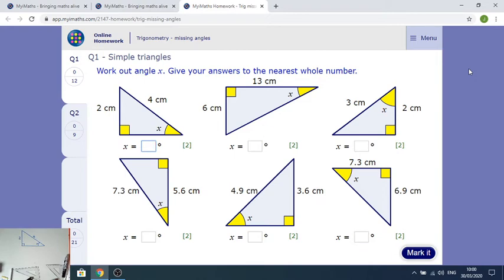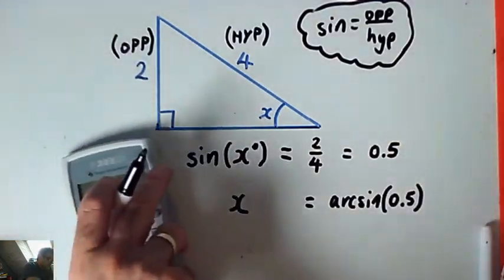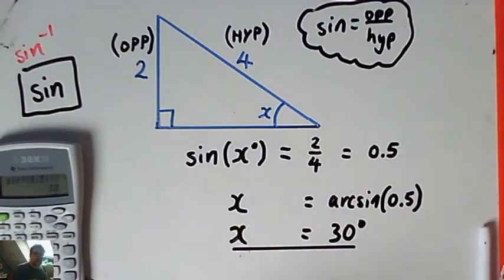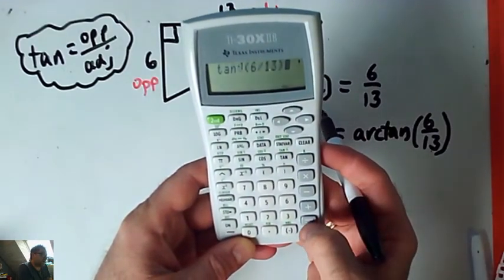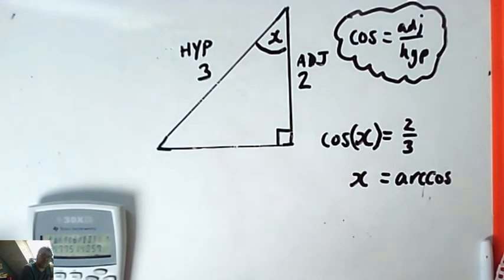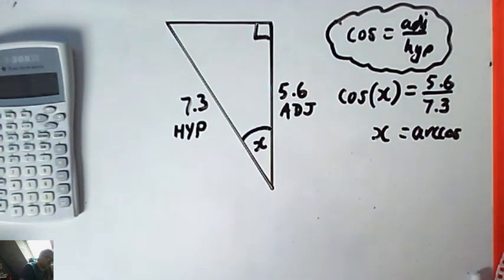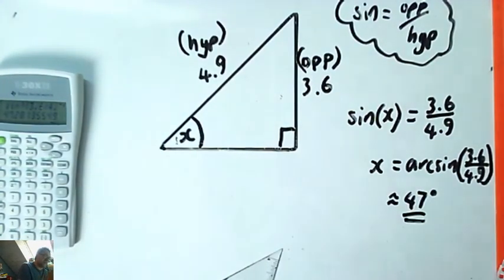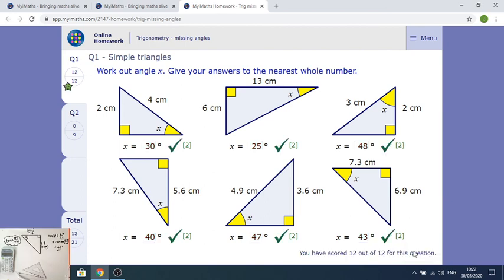Trigonometry Missing Angles Q1